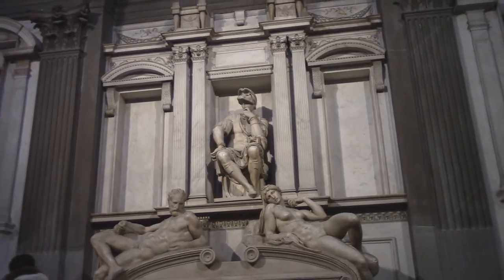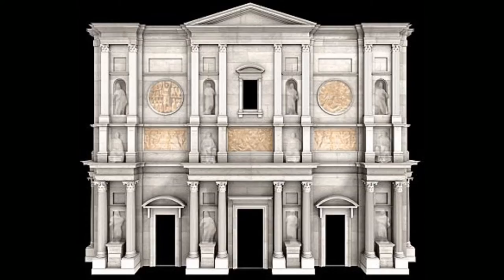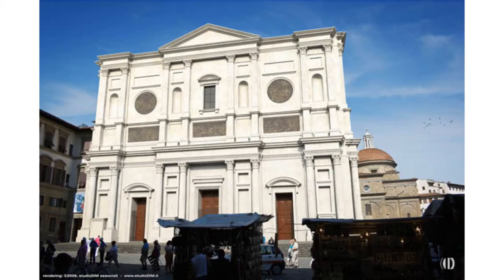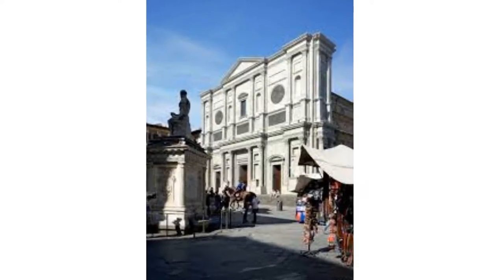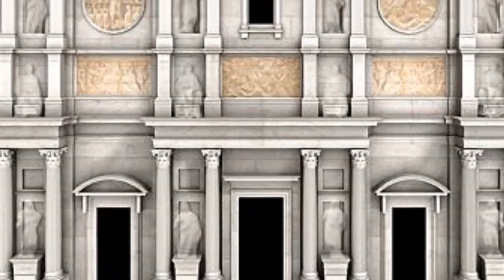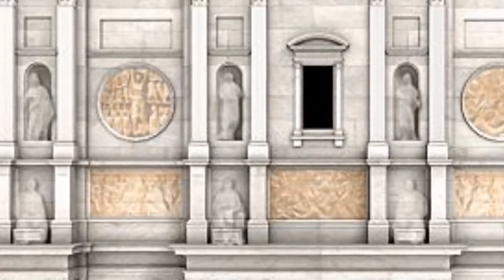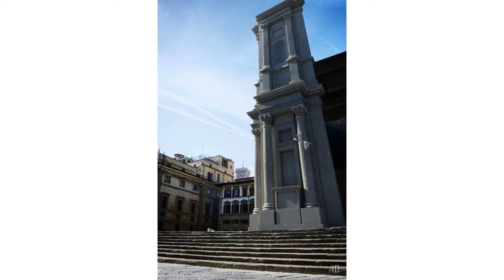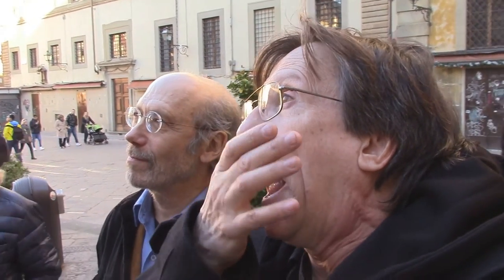Michelangelo's Proposal for the Facade of the church of San Lorenzo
Art historian and sculptor John Edwards discusses the recent proposal by the government of Florence Italy to build the facade of the Church of San Lorenzo. Speaking with sculptor Gary Spinosa, Edwards notes that the church never had a facade and in the mid-1500s the Medici family hired Michelangelo to design and oversee the construction of a massive solid marble edifice to complete the church. However, the Medici inexplicably lost interest in the project and the church has stood as an embarrassing relic for over 500 years. Edwards explains that because we have a large wooden model built by Michelangelo of the facade he committed years of his life to realizing, we now have the resources to bring to life the artist's fantastic vision.